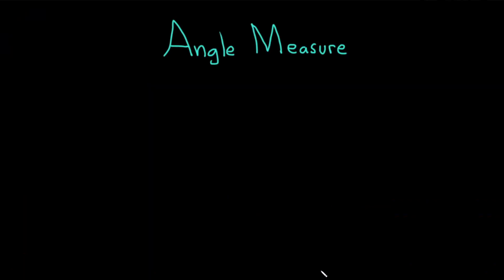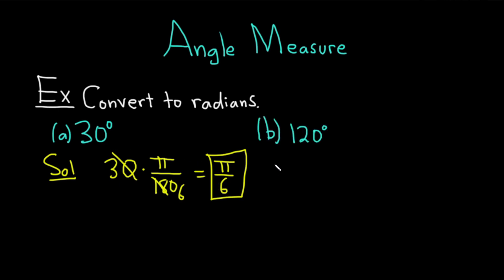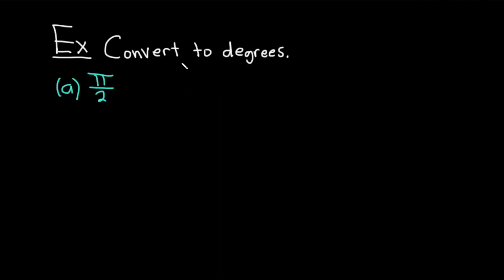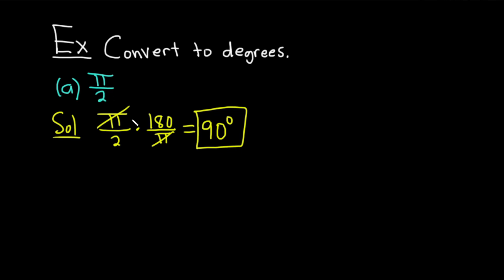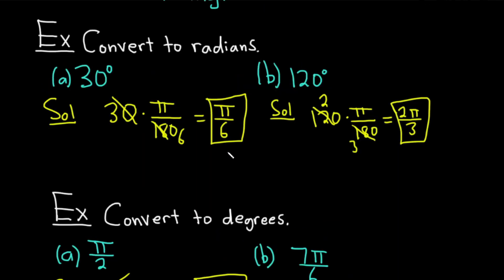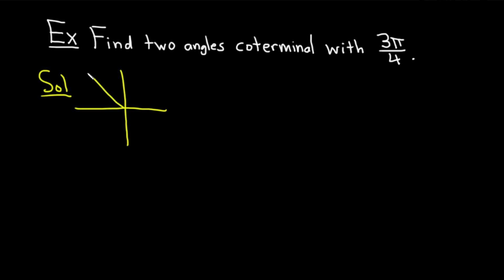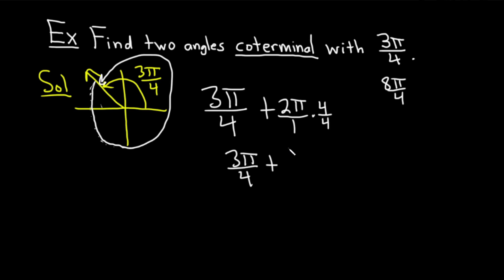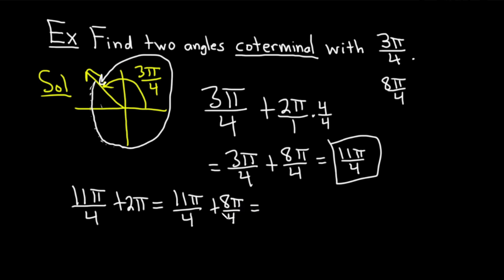What is Angle Measure? Ft. The Math Sorcerer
@TheMathSorcerer covers all things related to angle measure in this video. We'll take a look at several example problems having to do with angle measure: converting degrees to radians, converting radians to degrees, and finding angles coterminal with a given radian.

00:00 Intro
00:10 Example problem 1
00:47 Example problem 2
01:36 Example problem 3
02:19 Example problem 4
03:13 Example problem 5